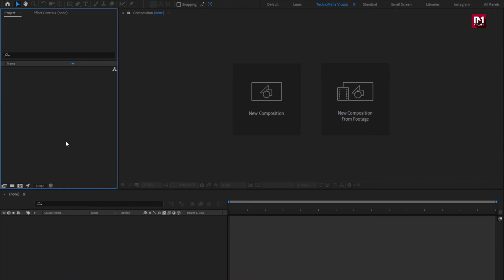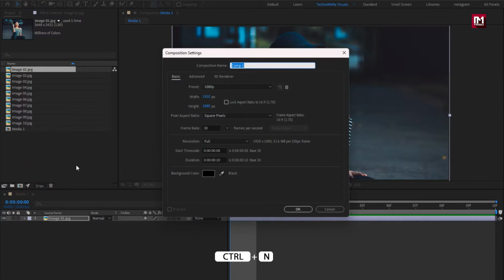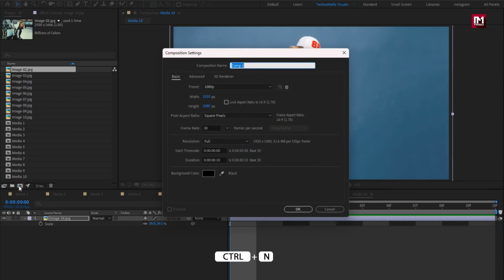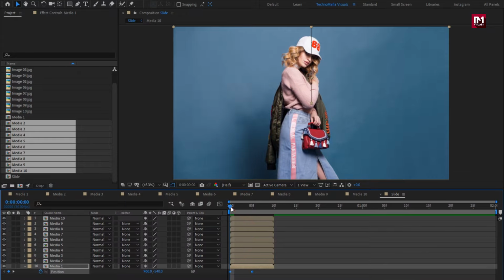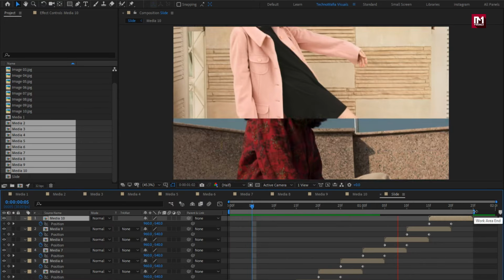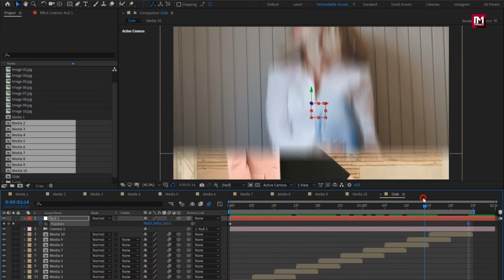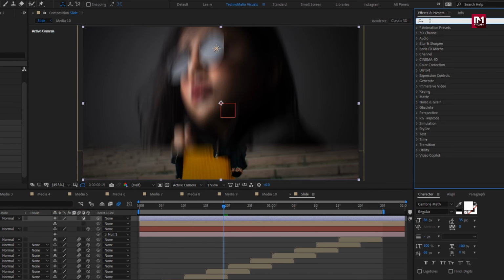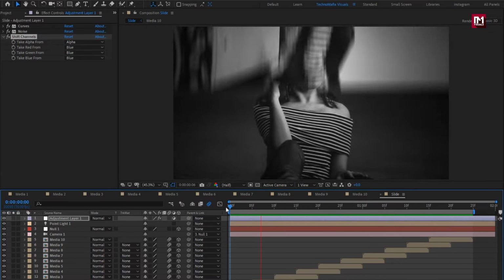This Smooth Fast Slide Animation Is Everywhere (After Effects Tutorial)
Want to create smooth & fast slide motion animations that look professional and cinematic?
In this After Effects tutorial, I’ll show you an easy and clean method to achieve ultra-smooth slide transitions that are perfect for YouTube videos, Instagram reels, ads, promos, and motion graphics.

This technique works great for:
Text animations
Logo reveals
YouTube intros & titles
Social media motion graphics
Modern cinematic transitions

No complicated plugins needed — just simple keyframes, motion blur, and timing tricks that pros use.

🔥 What you’ll learn in this video:
Smooth fast slide animation setup
Perfect easing for speed & flow
Motion blur for realistic movement
Clean & modern animation style
Pro tips to make animations look premium

💡 Beginner-friendly & 100% practical.